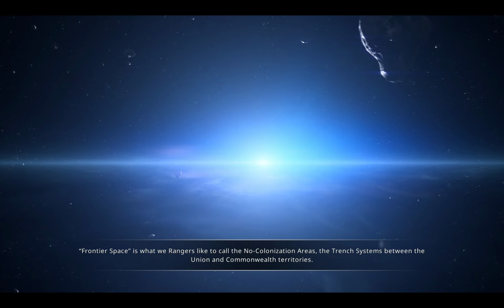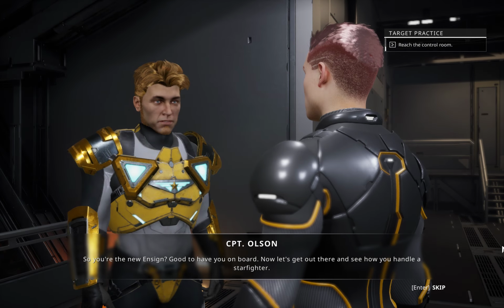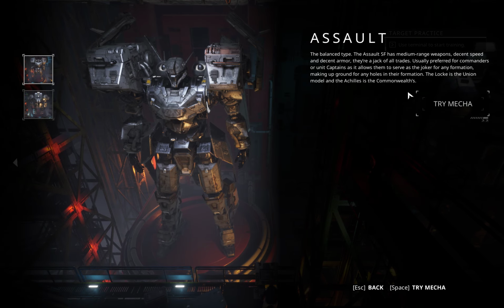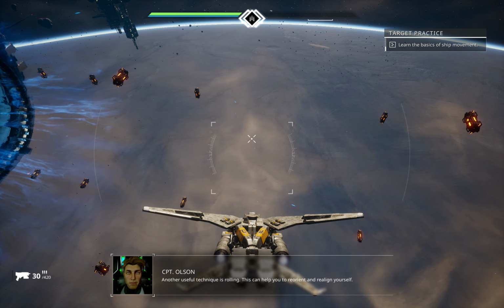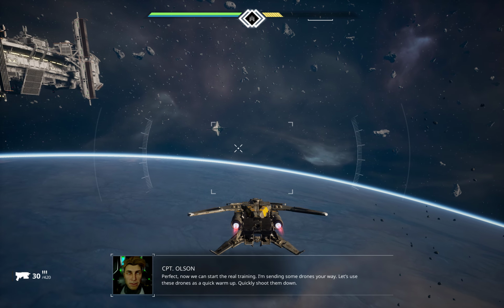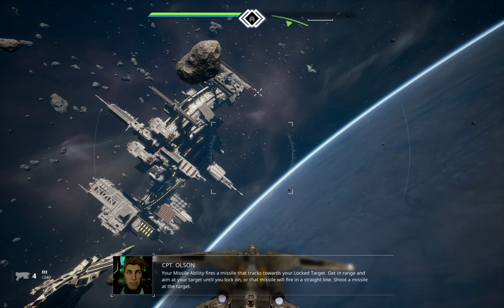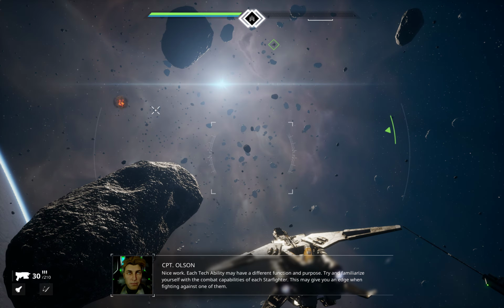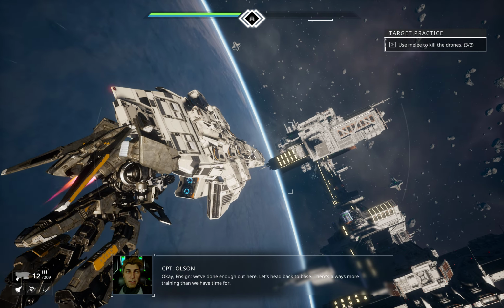PHANTOM GALAXIES - Early Access Assault Tutorial (Bro changes accent between convos XD)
0000 Early Access
PHANTOM GALAXIES - Assault Tutorial
This game is still in its early stages and I'm already liking it. It feels a little sluggish on my old 1050 Ti but playable. Expect bugs as with all new games. Cheers!